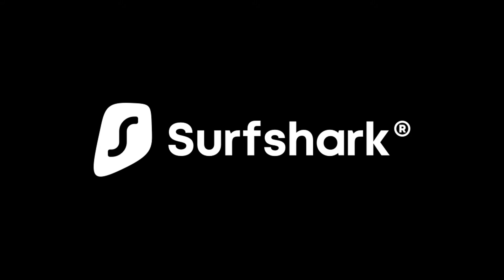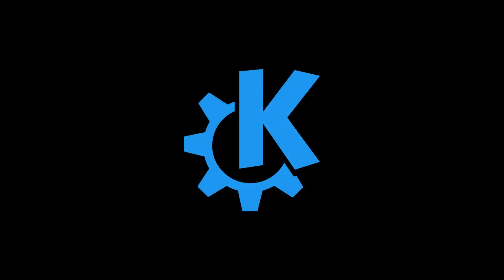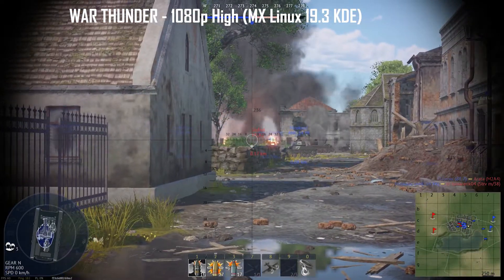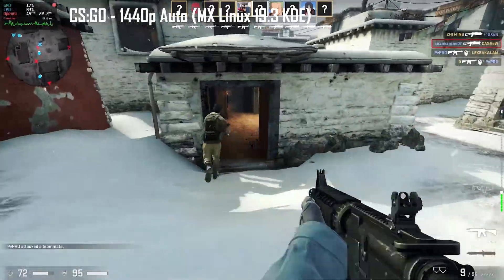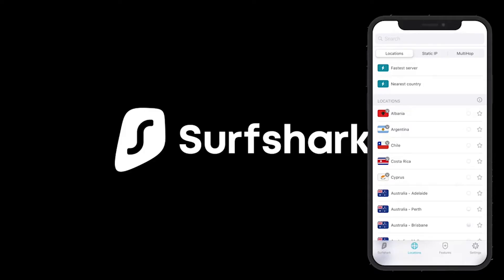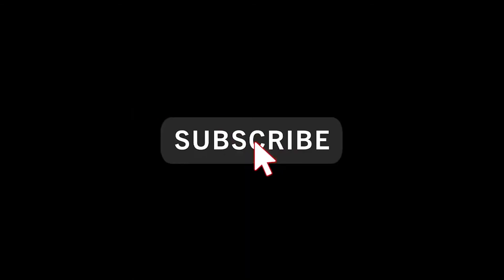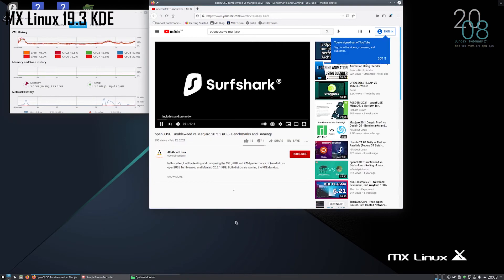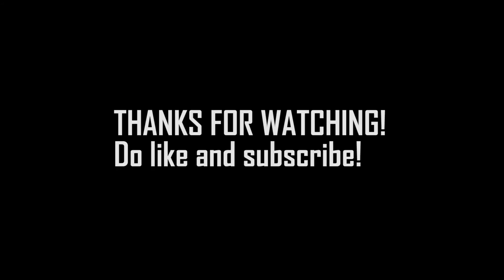Solus 4.2 Budgie vs MX Linux 19.3 KDE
In this video, I will be testing and comparing the CPU, GPU and RAM performance of two distros - the newly released Solus 4.2 running the Budgie desktop and MX Linux 19.3 running the KDE desktop.

Don't forget to check out SurfShark VPN, as earnings from this referral will fund future interesting videos!

Artist: Amadeus
Song: Legendary